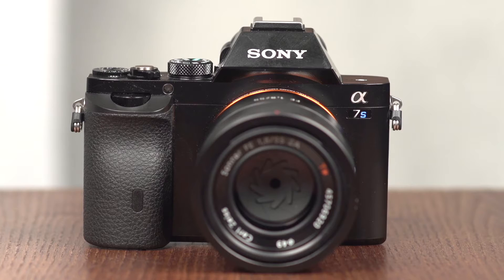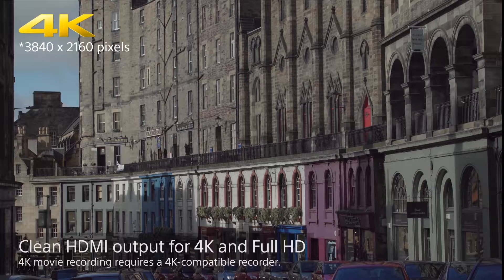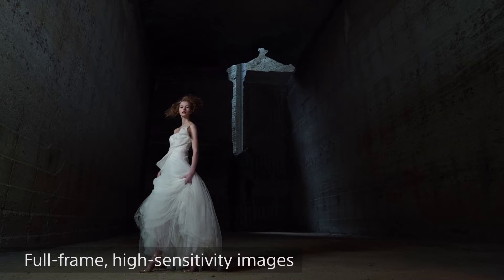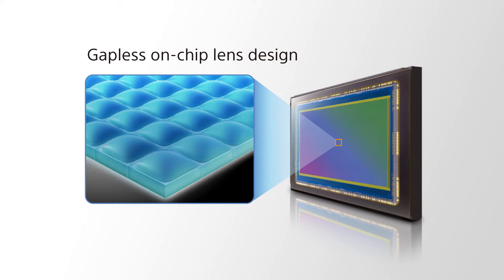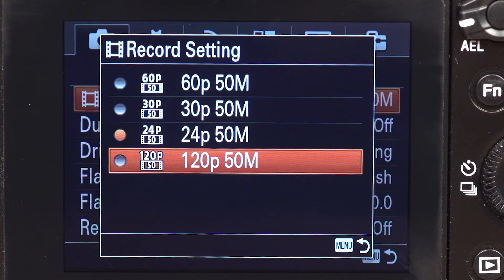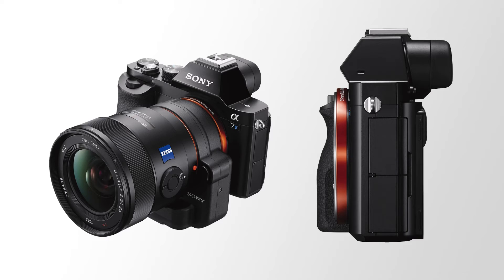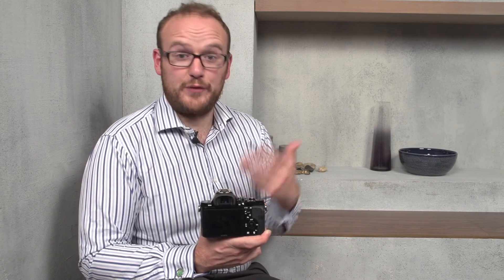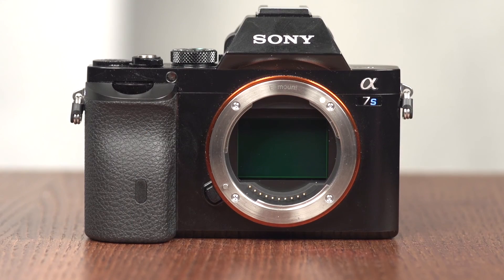Detailed hands on with the Sony A7s (ILCE-7S)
Discover the next step for Sony's digital imaging technology, meet the A7S. Find out here just what is so special about this new camera and how it could rocket your photos and videos to incredible new heights!

α7S features a newly-developed sensor with wide dynamic range, opening up thrilling artistic possibilities for serious photographers.